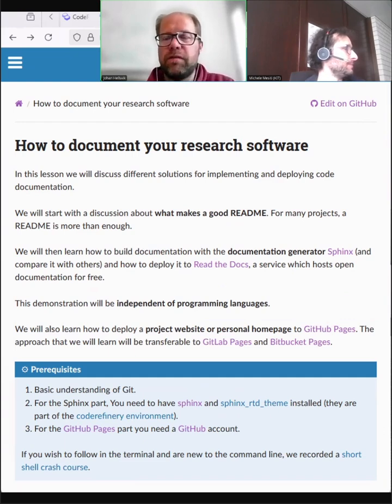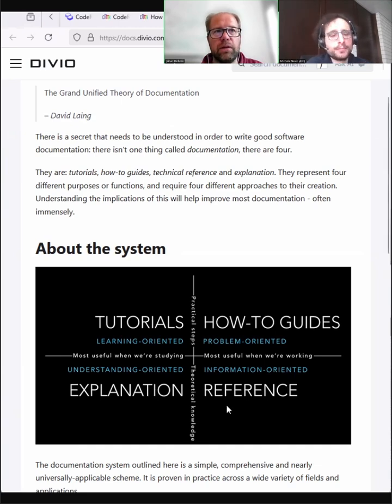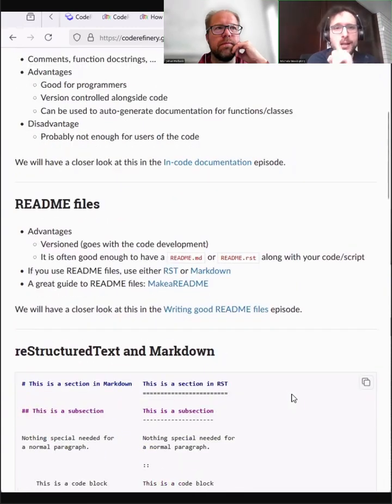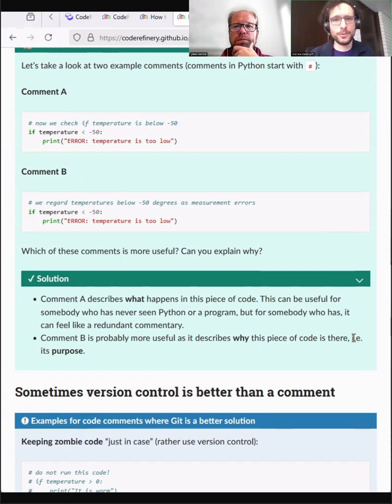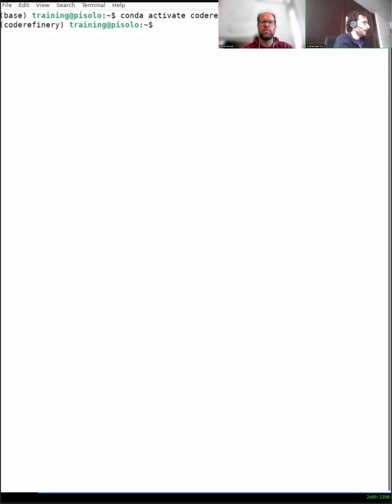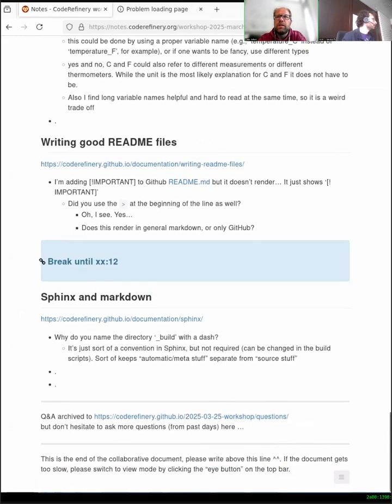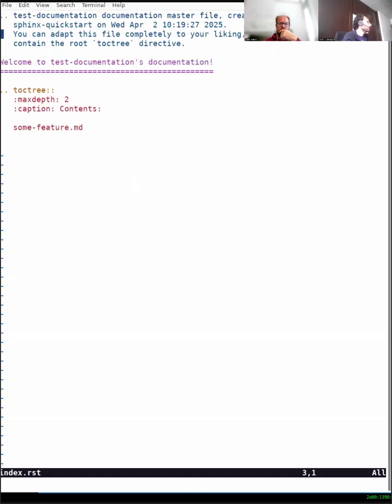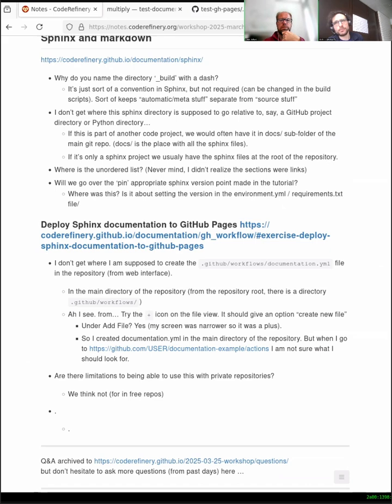5.1 Documentation - CodeRefinery 2025 Mar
In this lesson we discuss different solutions for implementing and deploying code documentation. We start by creating a wishlist for how we would code documentation like to be. Then after a tour of available tools, we discuss how to write useful and accessible READMEs, and then we progress by demonstrating and practicing the Sphinx documentation generator and demonstrate how to deploy documentation to Github Pages.

Topics and tools discussed: Markdown, reStructured text, README documentation, table of contents generation, Sphinx, Read the Docs, GitHub/GitLab pages.

00:00 Introduction to topics, initial questions
02:29 Aside: looking at icebreakers
04:50 § Motivation and wishlist
28:46 § Popular tools and solutions
42:25 § In-code documentation
51:24 § README files
59:07 § Sphinx and Markdown
1:35:21 § Deploying Sphinx documentation to Github Pages
1:43:34 § Summary and Q&A